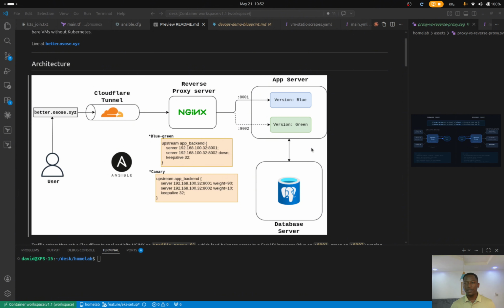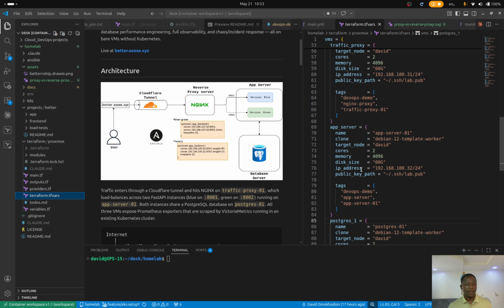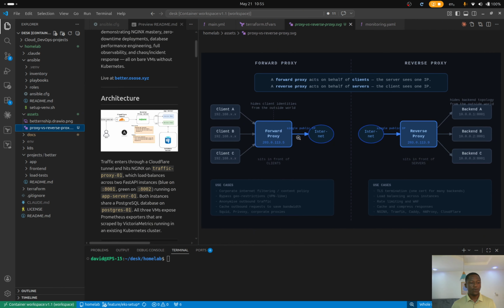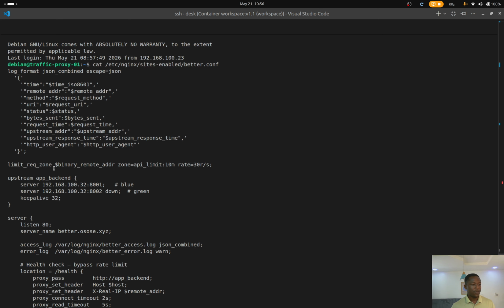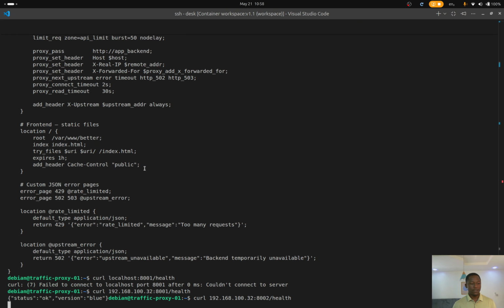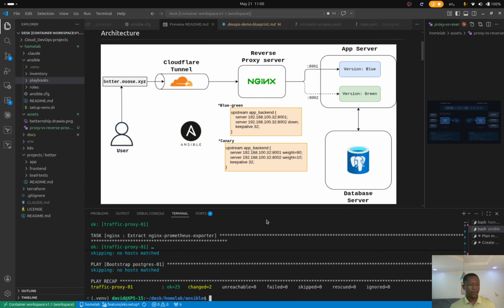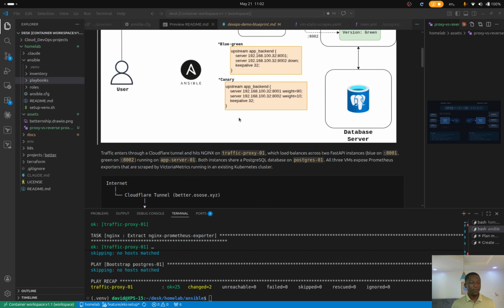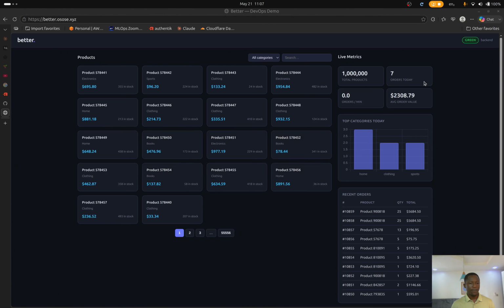Zero-Downtime Blue-Green Deployment (using Nginx + Ansible)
In this video, I explain how to performa Zero-downtime Blue-Green deployment using Nginx Reverse proxy and Ansible.